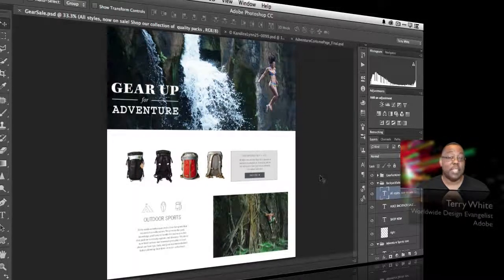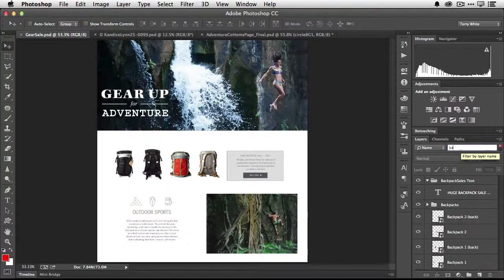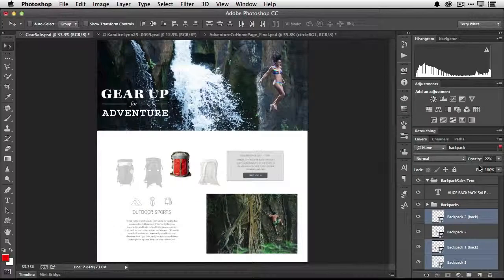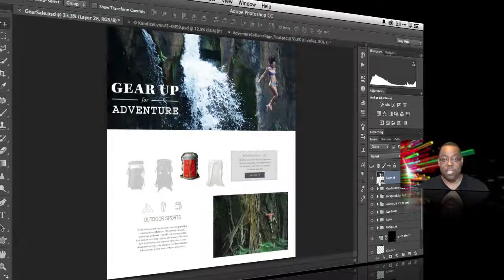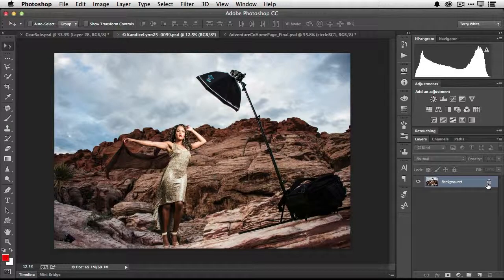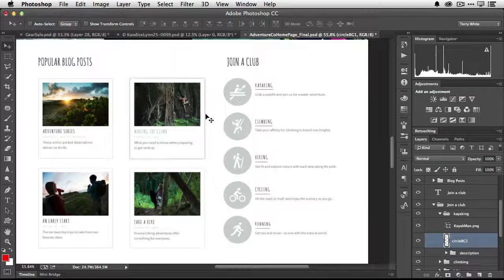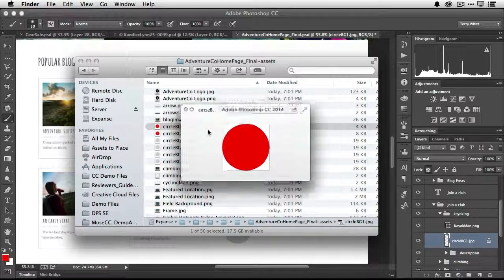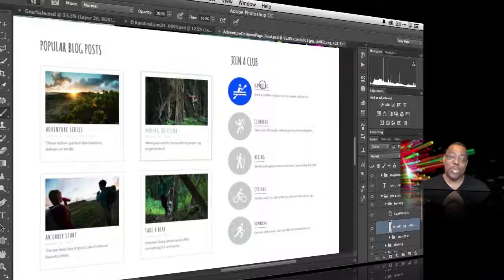Photoshop CC : 5 Things You Need To Know The Layers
5 Things You Need To Know About Photoshop Layers

Photoshop Layers - 5 Important Elements

1- Layer Basic Principles

The general principle of layers, they read from the top down. The object on the top layer will be the object which takes visual priority. Objects on layers can be selected and then delete by using the delete or the backspace key. For this to work effectively the user should have "auto select" turned on in the move option selections tool.

2 - When to use Styles

Styles are used to add impressive visual effects to each individual layer. To apply layer styles to objects on layers select the "add a layer style" button at the bottom of the layers palette. Alternatively apply two clicks to the blue are to the right of the layer name. Choose the layer style which best meet your needs. By clicking on the layer style this allows the user to apply individual settings to each effect.

3- Skills to the next level with Masks

Masks are the process of applying non-destructive edits to objects on layers. This is commonly used when placing part of one image into another. By using masks the user has the option to go back and edit the selected ares, whether this is to add to a section or to take away from a selection. The standard brush tool will be used to add or subtract information from an image. By painting with the black brush this will remove colour detail, by painting with the white brush this will add colour details which has been previously hidden.

Credit to Video-Tutes